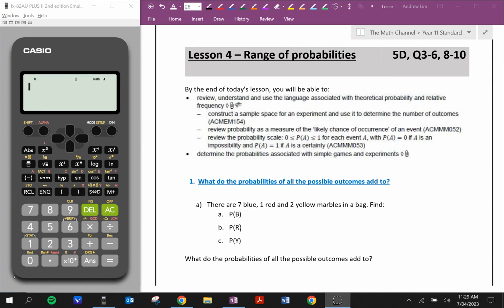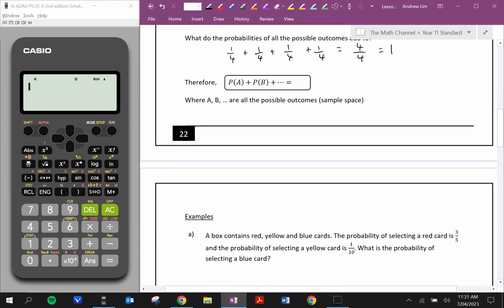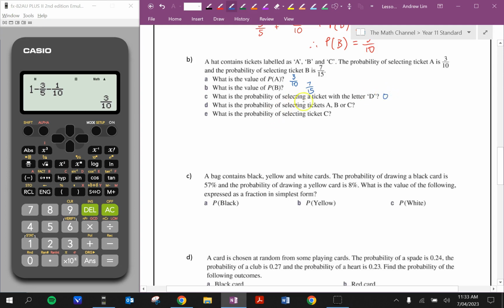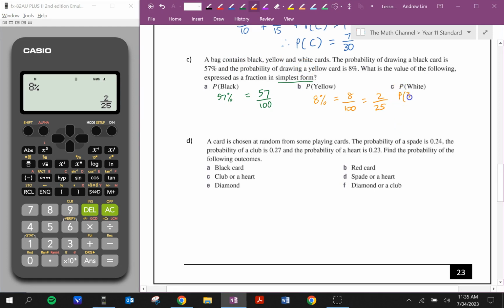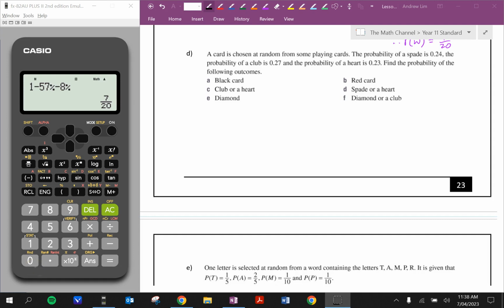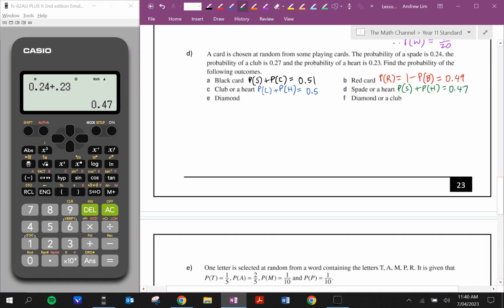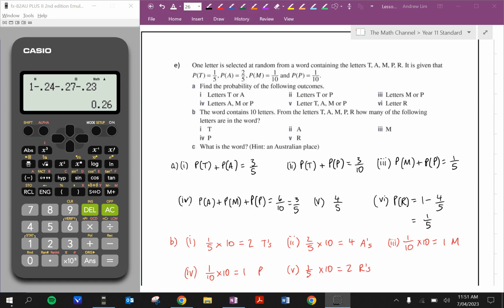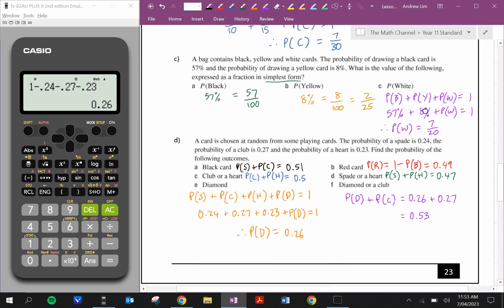Lesson 4 - Range of probabilities